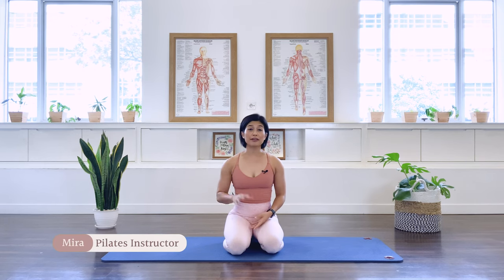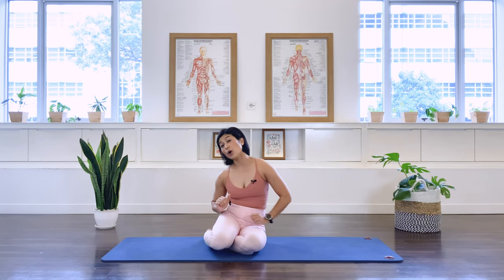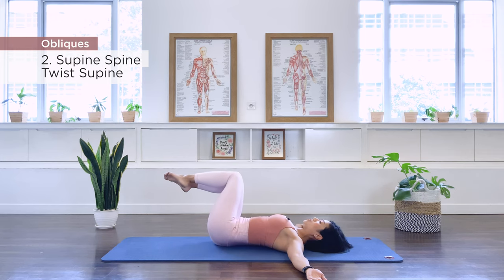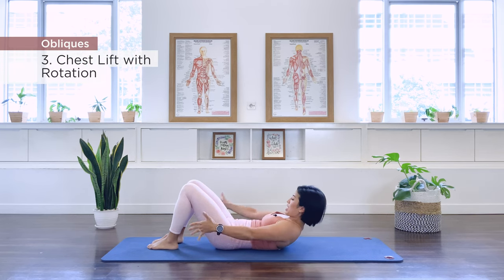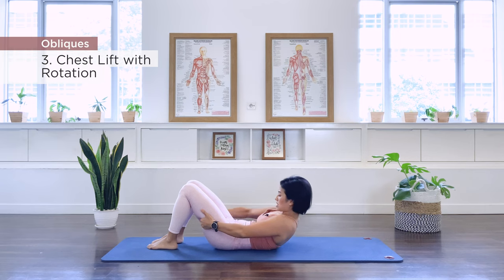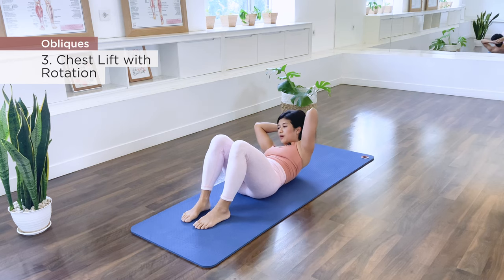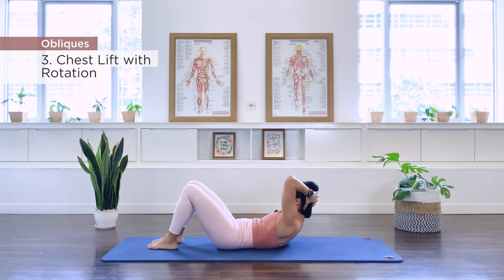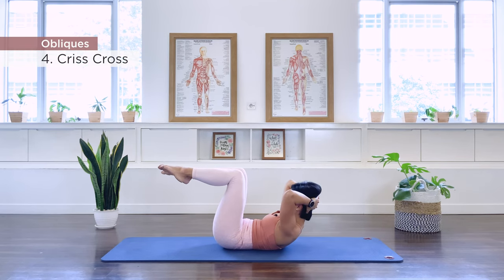5 Pilates Oblique Exercises for beginners: 10 minute at home workout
This 10 minute at home Pilates Oblique Exercises is a quick and easy way to workout your abs muscles and tighten your stomach. Those who women and men who are on the hunt for the easy way to add burn to your stomach routine, these are the exercises for you. Add this onto another workout or do 3 rounds of 5 exercises for a full workout. Sending lots of positive Pilates vibes! Mira xxx